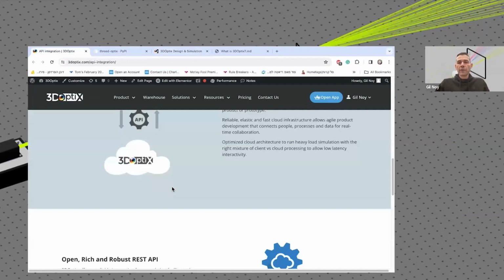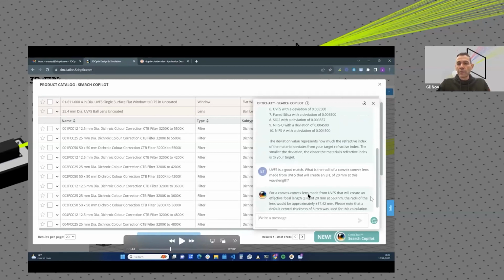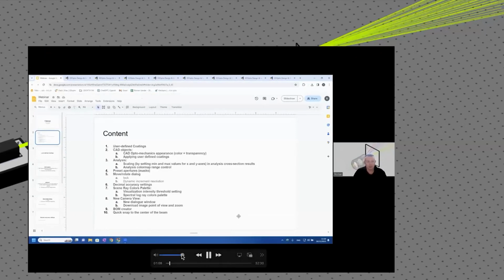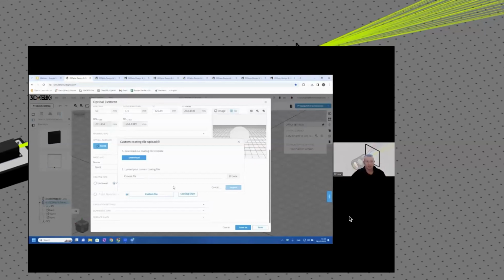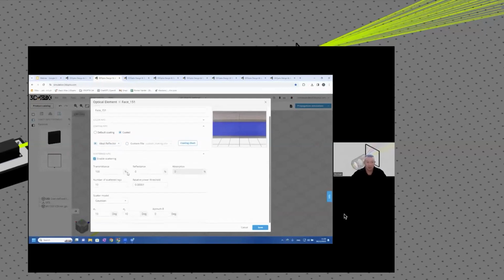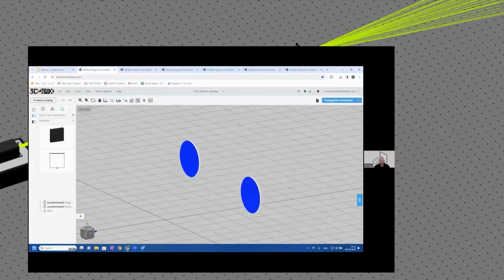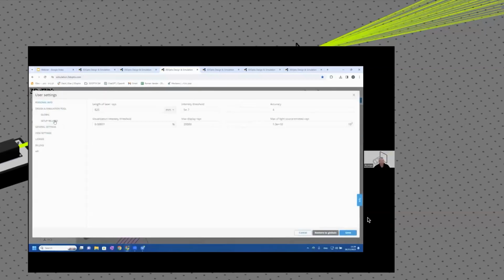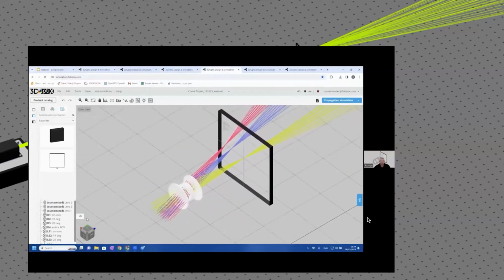3DOptix Webinar - Presenting New Features, January 9th, 2024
Welcome to our comprehensive guide on Optical Design and Simulation, exclusively on the 3DOptix YouTube channel. Here, we delve into the intricate world of optical systems, unraveling the complexities of GPU Cloud Computing in Optics, 3d optical modeling, and cad for Optics. Our channel is dedicated to enthusiasts, professionals, and students passionate about the forefront of Optical Engineering and Photonics Design.

Our series of detailed Optical Design Software Tutorials offer a hands-on approach to mastering Optical System Analysis, laser systems simulation, and raytracing in Optics. These tutorials are crafted for both beginners and advanced users, ensuring a thorough understanding of optical principles and applications.

In the realm of Optomechanics, we explore the latest advancements and delve into the intricacies of optical Elements. Our videos cover a wide range of topics including High-Precision Optical Simulation, Optical Lab Techniques, and real-world optical design Challenges and Solutions. Each video is a step towards mastering the art and science of optics, providing practical insights and innovative approaches.

At 3DOptix we believe in fostering a community of learning and innovation. Our Optical Design Warehouse at 3DOptix Warehouse is a testament to this, offering a plethora of designs and ideas for your optical projects. It's a space where creativity meets technology, providing you with various optical starting points to explore and expand upon.

For those who are keen on staying updated with the latest trends in optical design and enjoying thought-provoking discussions, our Optichat platform is the perfect destination. Visit 3DOptix Optichat to engage with experts and enthusiasts alike, where knowledge sharing and collaboration bring out the best in optical technology.

Our commitment to optical engineering education goes beyond just videos. We aim to provide a holistic learning experience that encompasses the theoretical aspects of photonics and the practical application of optical design principles. Through our channel, we strive to inspire a new generation of optical designers, encouraging them to push the boundaries and explore the limitless possibilities in the field of optics.

Your journey into the world of optics is just a click away Visit our 3DOptix home page at 3DOptix to discover more about our mission, our products, and how we are revolutionizing the field of optical design. Our website is a gateway to a wealth of resources, including in-depth articles, case studies, and the latest news in the world of optical simulation.

Be it innovative techniques in optical simulation, groundbreaking discoveries in photonics, or practical tips in optical engineering – we've got it all covered. Join us on this enlightening journey, as we continue to explore and innovate in the fascinating world of optical design and simulation. Together, let's illuminate the future of optical technology!